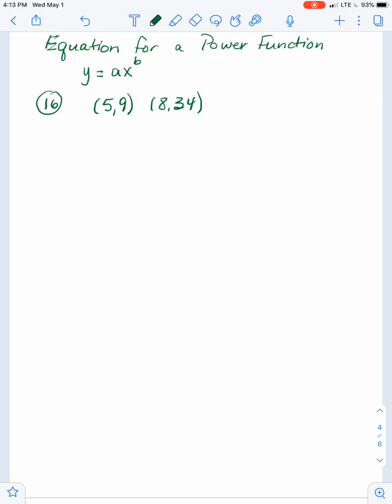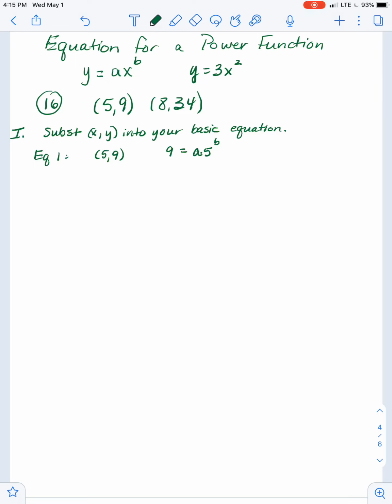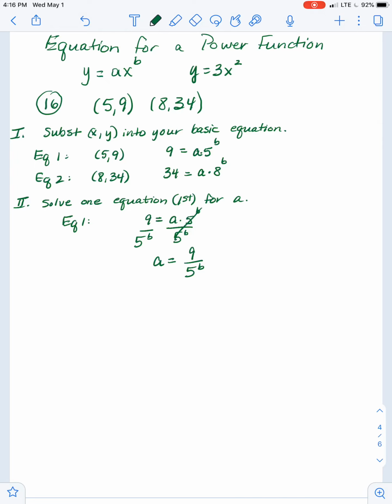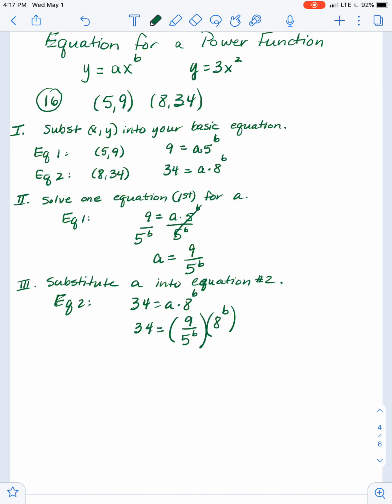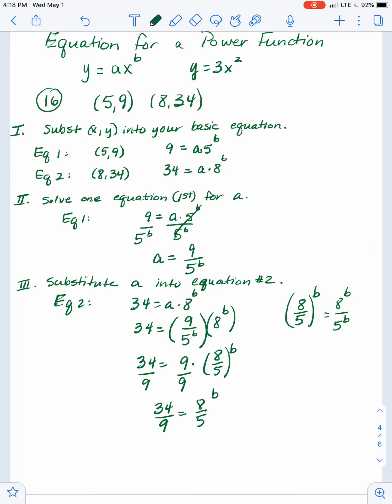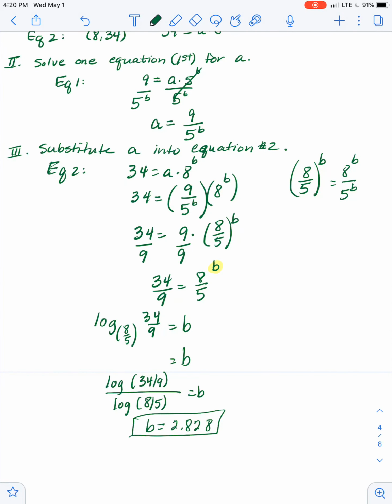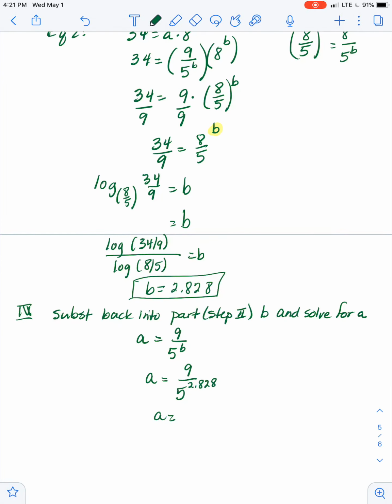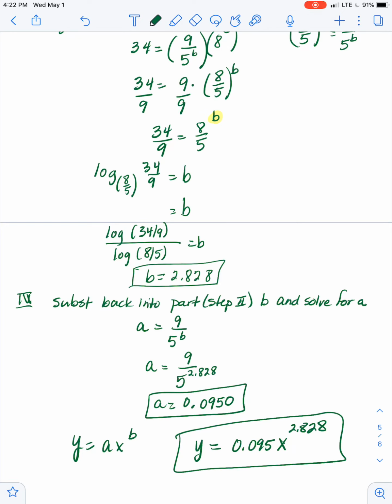Writing the equation for a power function